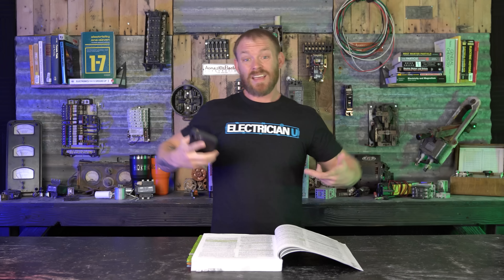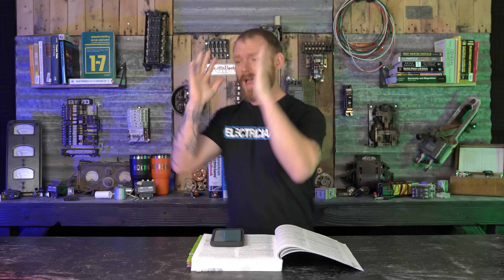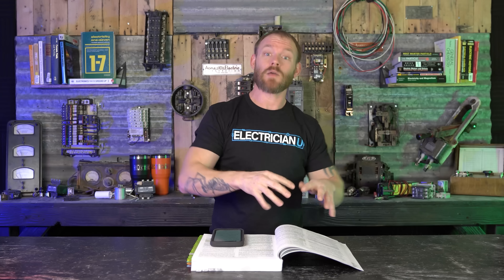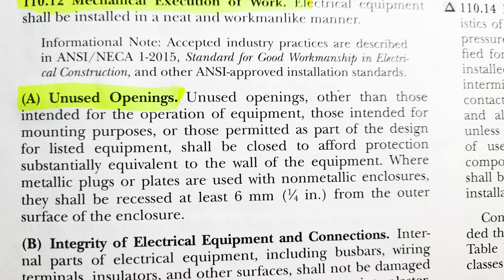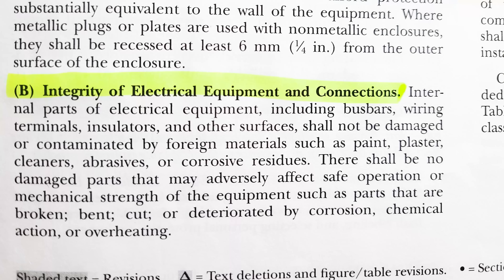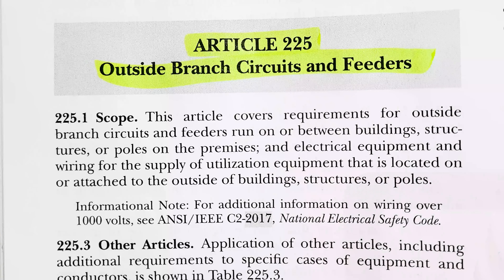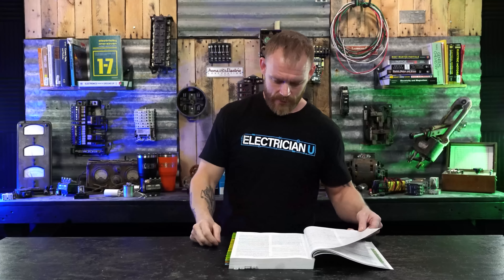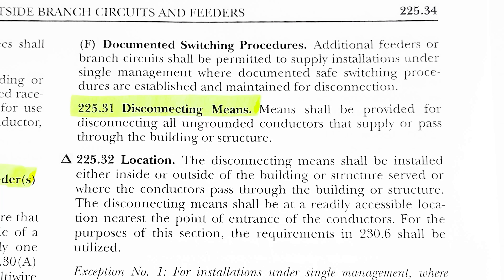BEST OF CODE TIME 3: Feeder & Service Entrance Conductor, Mechanical Execution of Work & Panelboards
There are a lot of confusing terms that we must learn as electricians. Especially considering that there are many different terms used to describe the same thing! In the latest episode of Electrician U, Dustin explains Feeder & Service Entrance Conductors, Mechanical Execution of Work, and Panelboards.

-Audio lessons
-Forum

-State Approved
-Video Based

-2017, 2020, and 2023 NEC versions
-300 Question Online Code Cannon (not license specific, all code)

Article 100 of the NEC defines Feeders as “all circuit conductors between the service equipment, the source of a separately derived system, or other power supply source and the final branch circuit overcurrent device”. In essence, a set of wires leaving the service and “feeding” another panel or distribution point. There are two definitions for Service Entrance Conductors in the NEC (one for overhead and underground). An overhead service entrance conductor is defined as “The service conductors between the terminals of the service equipment and a point usually outside the building, clear of building walls, where joined by tap or splice to the service drop or overhead service conductors”. An underground service entrance conductor is defined as “The service conductors between the terminals of the service equipment and the point of connection to the service lateral or underground service conductors”. So, the term feeder really describes a set of conductors AFTER the service feeding something while service entrance conductors describe the conductors BRINGING IN the service to our building.
When it comes to HOW we install our electrical work, we must install it correctly and properly not just a rag tag installation! Article 110.12 of the NEC tells us “Electrical equipment shall be installed in a neat and workmanlike manner”. That in itself tells us that we must install our work in a neat systematic order. The code goes on to tell us that we must close up any unused openings (we don’t want someone sticking something into a panel that can cause an arc flash), that the parts of the equipment cannot be damaged or contaminated with anything they aren’t supposed to have on them and that cables & conductors installed exposed on a surface of ceilings and walls shall be supported in a fashion that will not damage the cables.
Article 408, Part 3, governs the installation of Panelboards. Article 408.30 specifically tells us that the panelboard shall be protected by an overcurrent protective device that does not have a rating greater than the panel itself. So, you cannot protect a 225a panel with a 400a breaker! The panel could fail before the breaker trips. The NEC also states that the overcurrent protective device shall be located within or at any point on the supply side of the panelboard. That is why some of the panels we encounter are Main Lug Only and some are Main Circuit Breaker. As long as the panel is being protected by an overcurrent device on the Line Side of the panel, then the breaker doesn’t necessarily need to be IN the panel. However, Article 225 Part 2 (buildings or other structures supplied by a feeder or branch circuit) has some additional items to consider. 225.31 says that a building or structure have a disconnecting means for it. So, if you have a separate building it needs to have a means of disconnect for that building. That COULD be a panel or a disconnect. Many times, it is easier to place a panel on the exterior of the separate building and therefore provides a means of disconnecting power to that building.